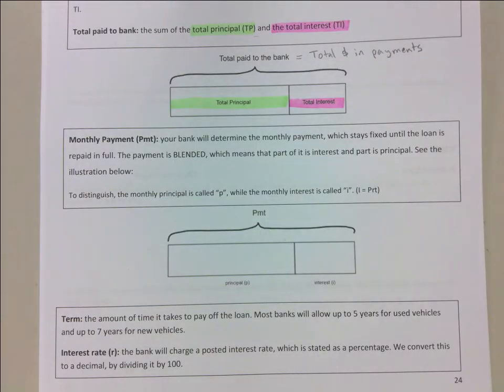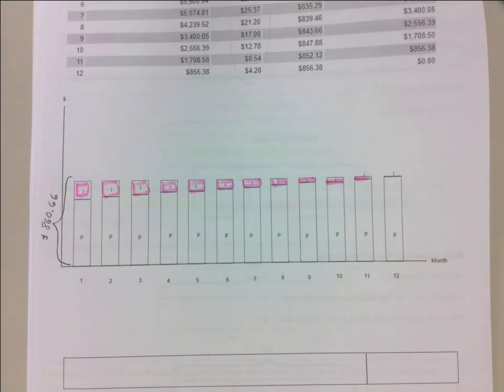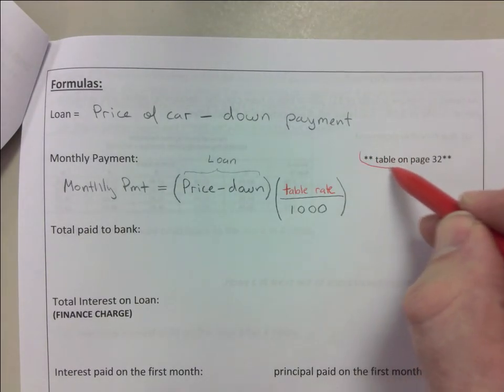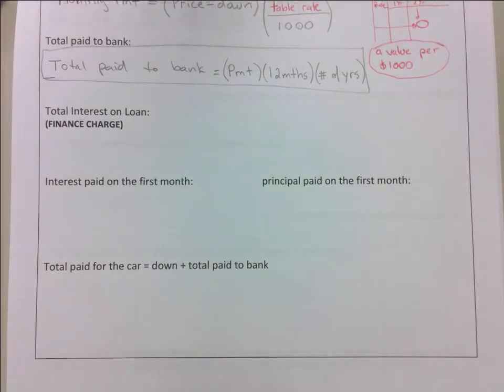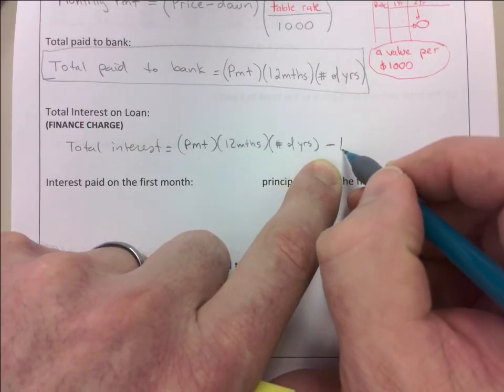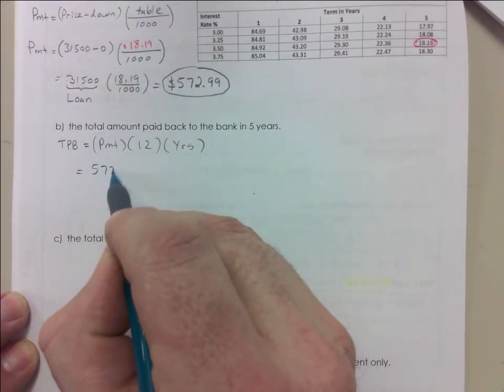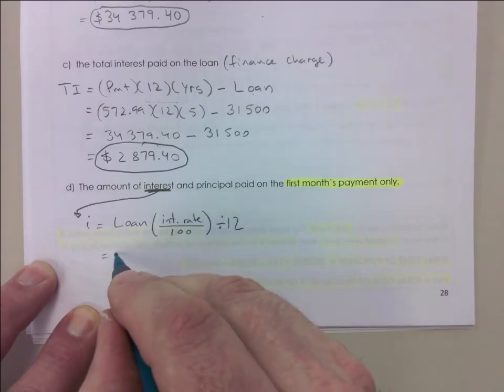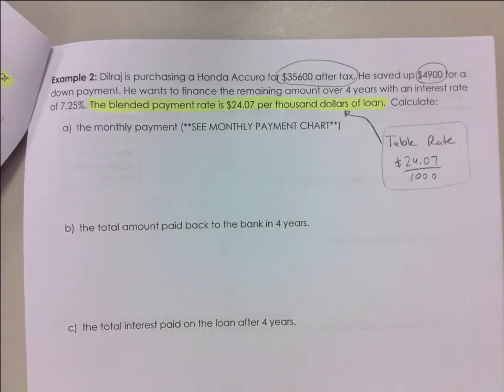INTRO TO FINANCING, LOANS, PRINCIPAL, INTEREST, FORMULAS, ETC.